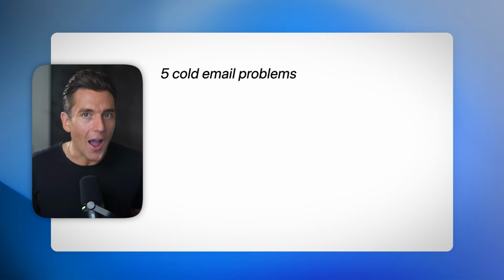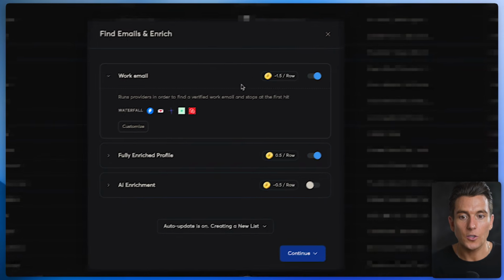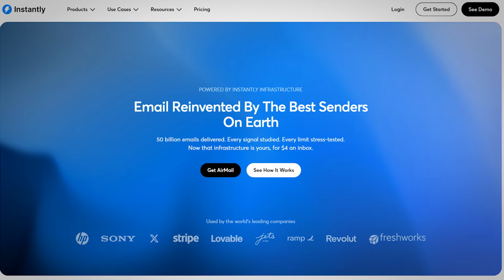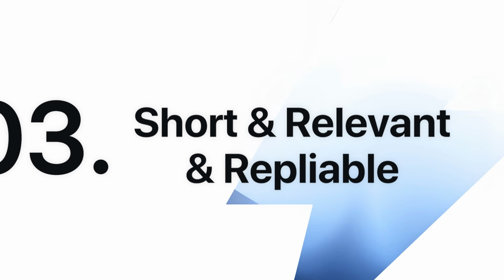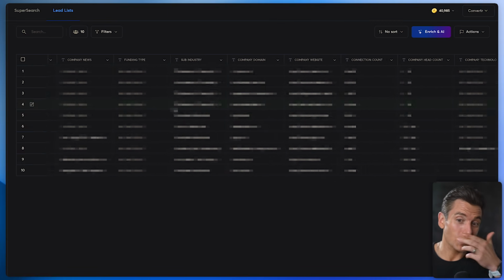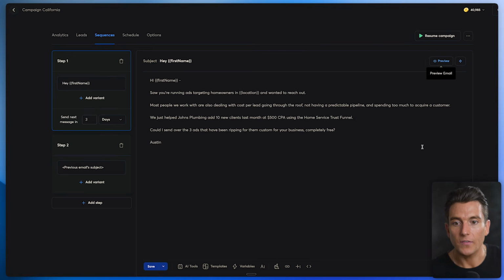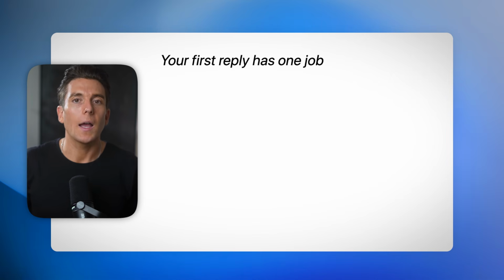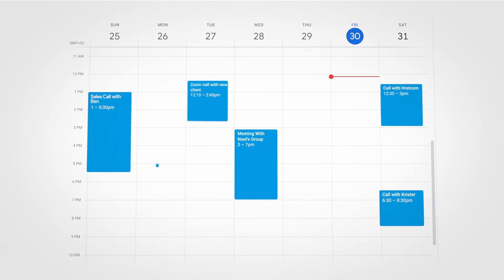If You Only Watch One Cold Email Video, Make It This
Most cold email advice online isn't wrong, it's just incomplete. Nobody shows you the full system from start to finish. I've been through over 100 million cold emails inside Instantly and in this video I walk through the entire thing, how to build the list, set up the infrastructure, write the emails, build the sequence, and handle replies so they actually turn into booked calls.

The reason most cold email campaigns plateau has nothing to do with the copy. It is because cold email is five separate problems that all have to work together at the same time. The list, the sending infrastructure, the email itself, the follow-up sequence, and how you handle replies. Miss any one of them and the rest cannot save you. I break down each one with real examples inside Instantly so you can see exactly how to set it up, not just what to do in theory.

If you have been stuck getting no replies or inconsistent results from cold outreach, this is the full system walkthrough you have been missing.